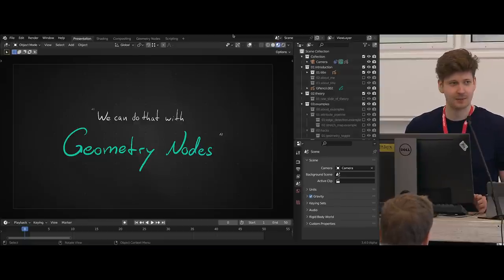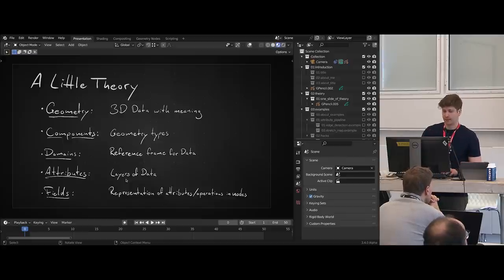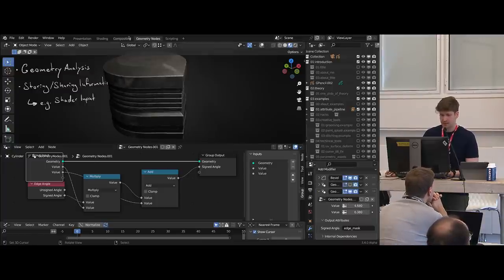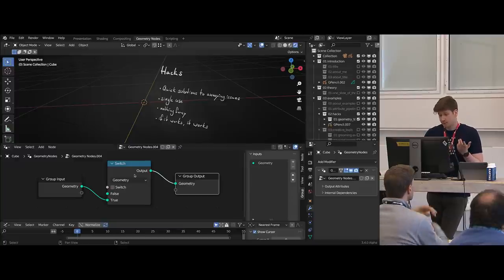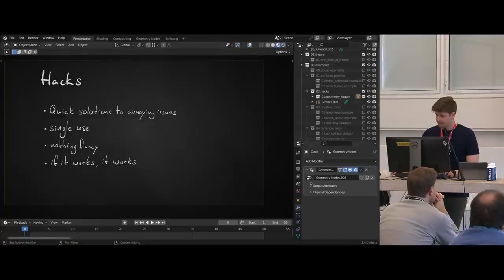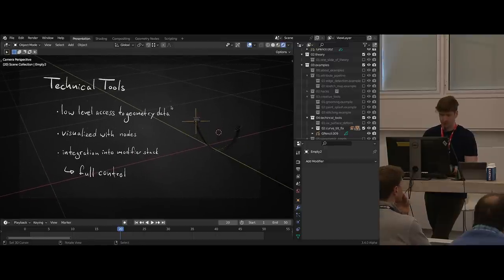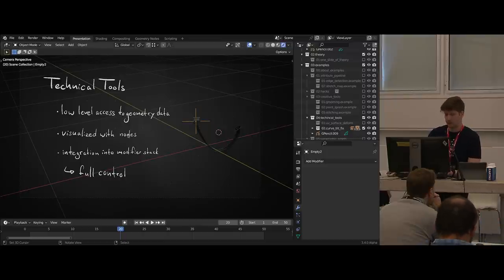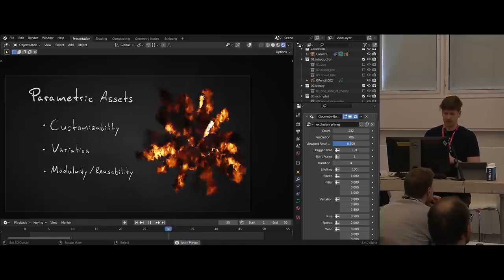"We can do that with Geometry Nodes..."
In this live tutorial Simon Thommes is showcasing how to incorporate Geometry Nodes into an artistic workflow effectively to solve various challenges in a production environment.

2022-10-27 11:30 at the classroom.